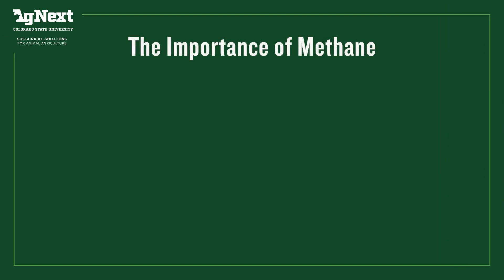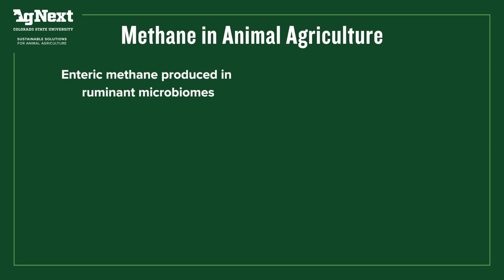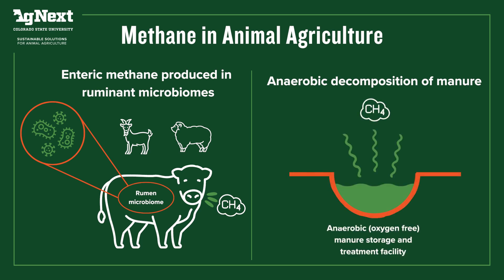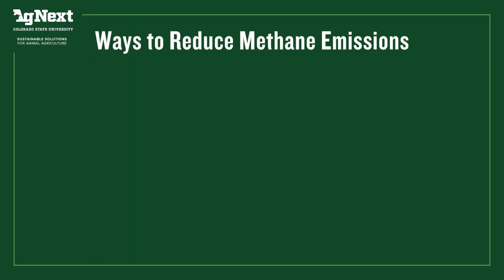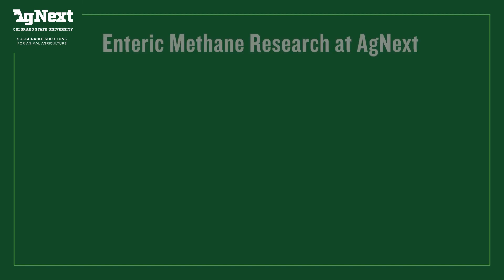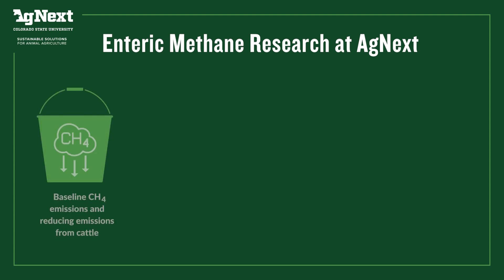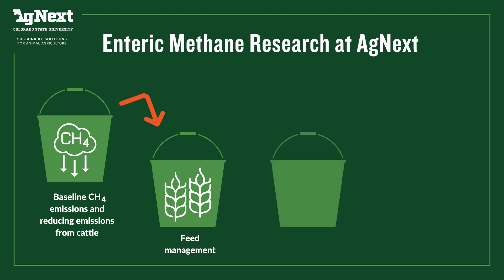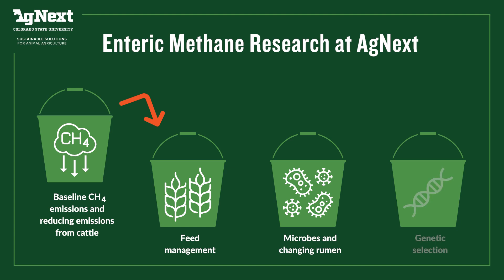What is Methane?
What is methane and how does it relate to sustainability in animal agriculture? Dr. Place, an Associate Professor of Feedlot Systems at AgNext, discusses the potent greenhouse gas and why methane research is important.